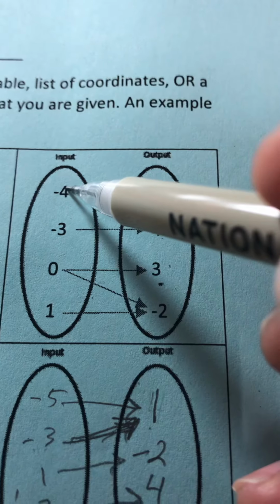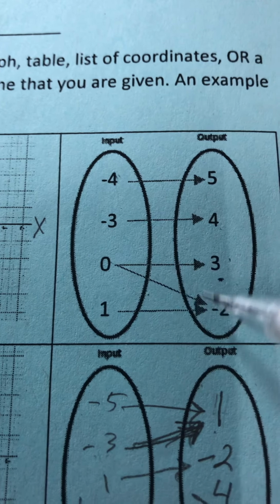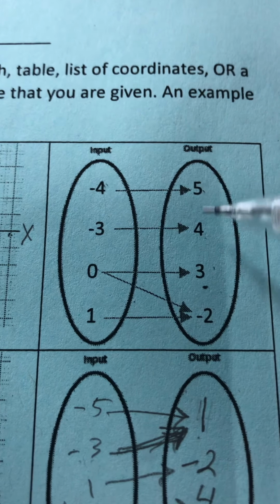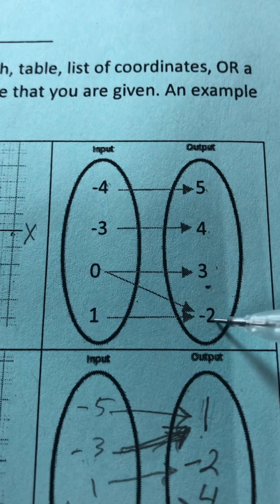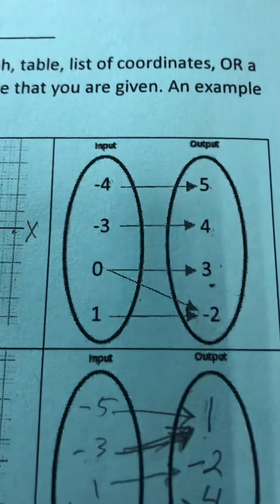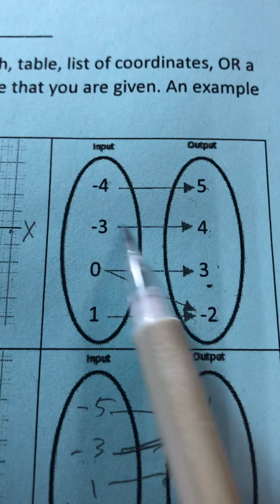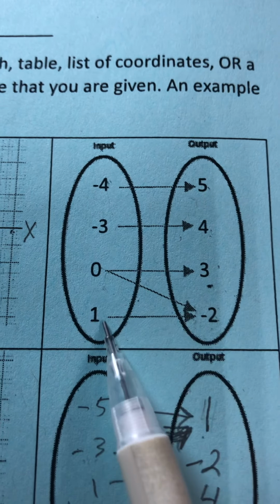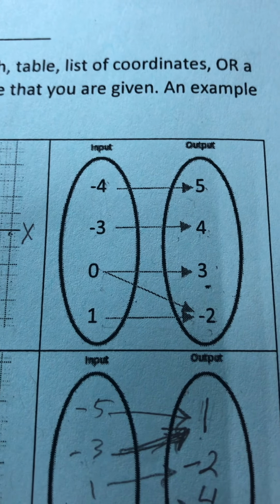January 26, 2021